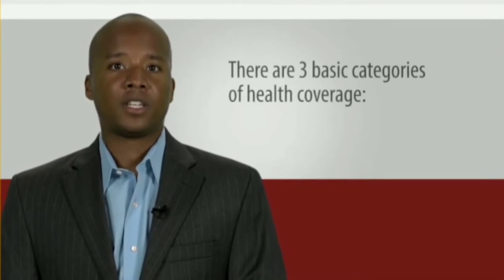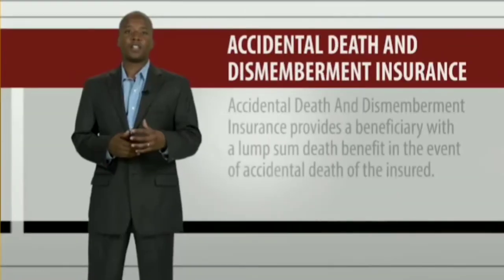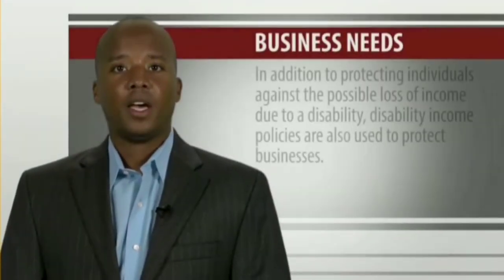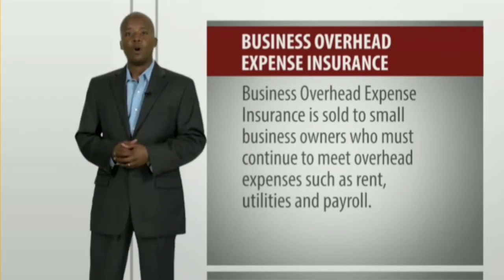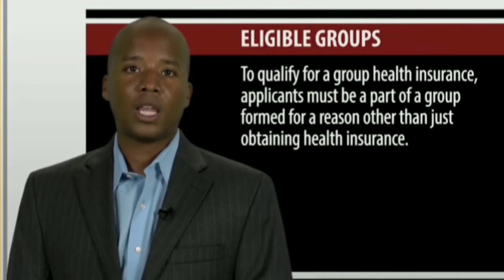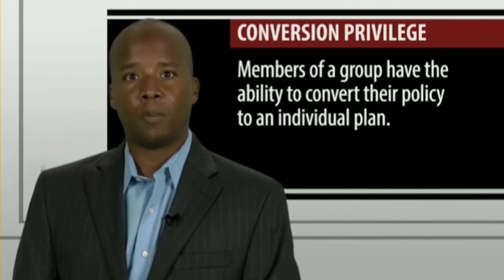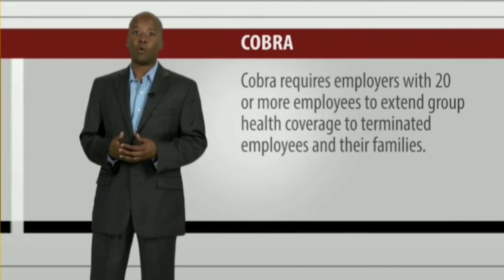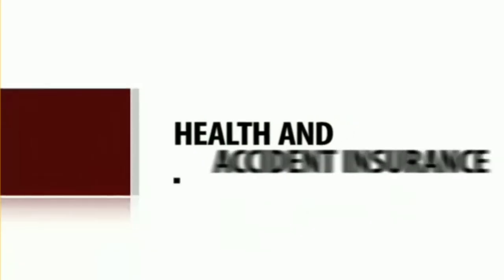Health And Accident Insurance